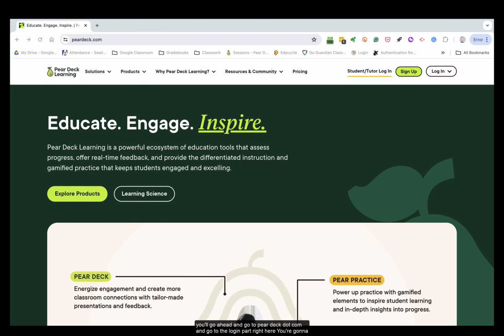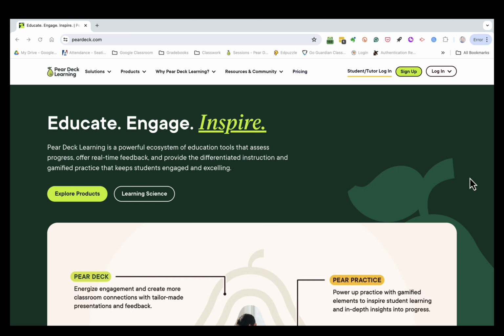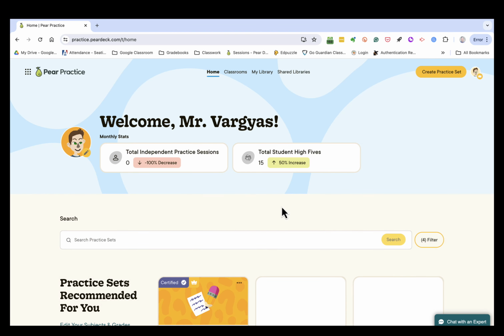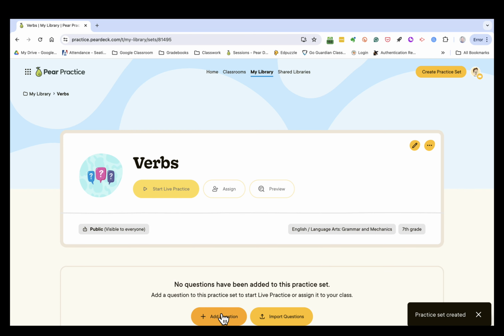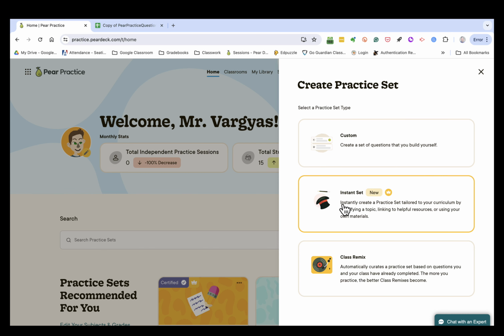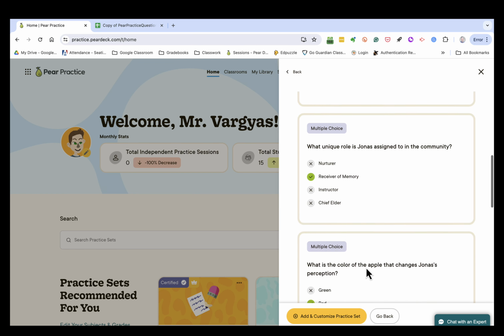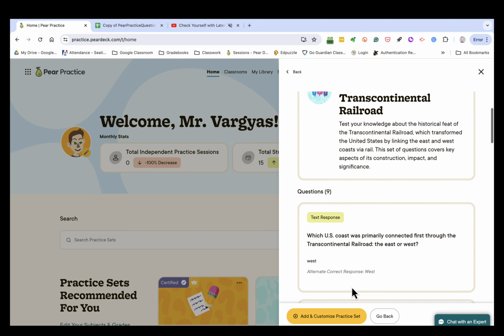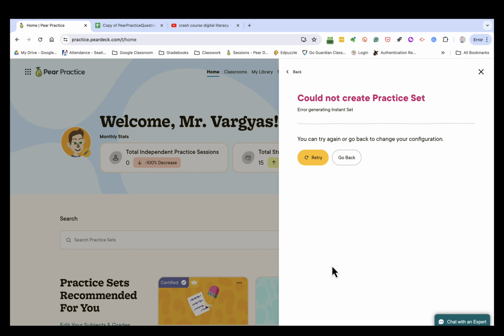Creating AI Questions with Pear Practice